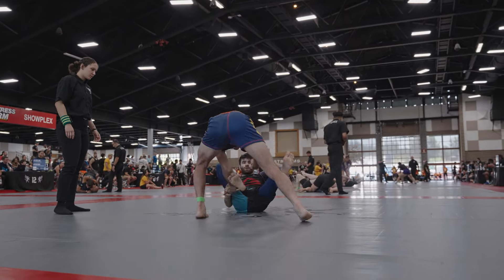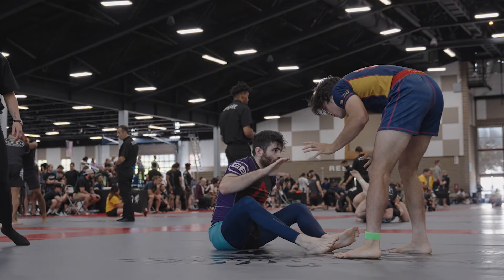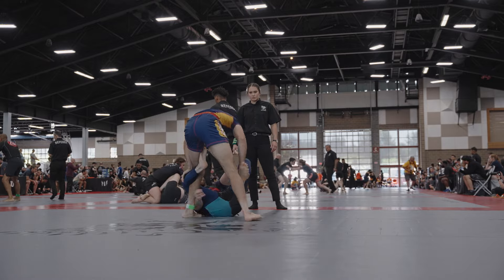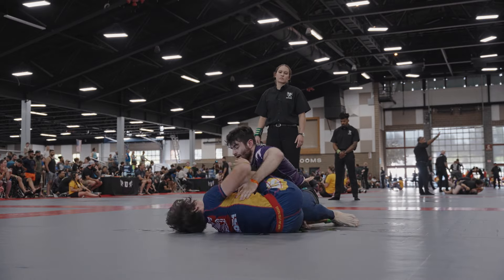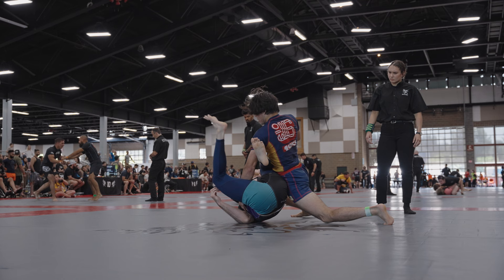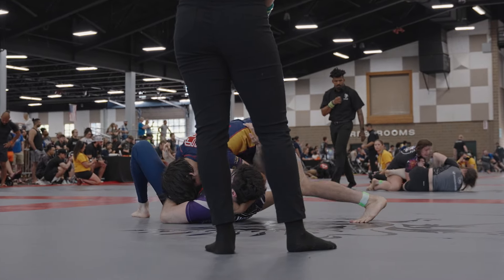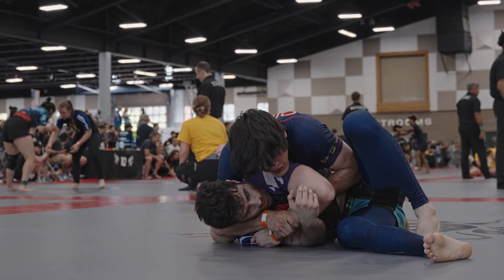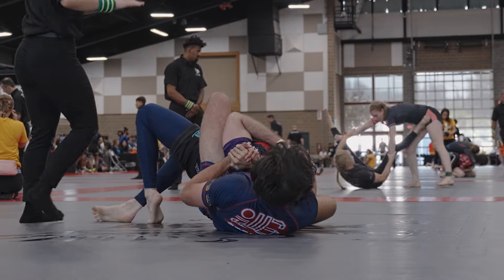How to Systematically Punish Butt Scooters in a BJJ Tournament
If you would like to support me, click this link to learn how you can get early access to videos, my instructional courses, and more!

▬▬▬▬ Match Reviews ▬▬▬▬

$30 per 6 minute match review
$15 per 1 minute match / sequence review

 or DM in instagram @Carsahh

▬▬▬▬ Progression Series ▬▬▬▬

▬▬▬▬ Jiujitsu Vlogs ▬▬▬▬